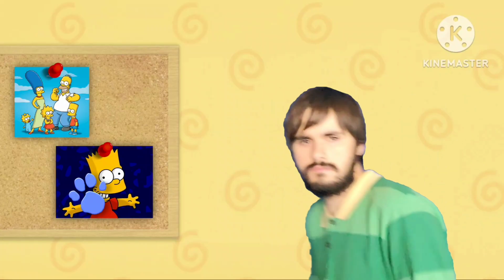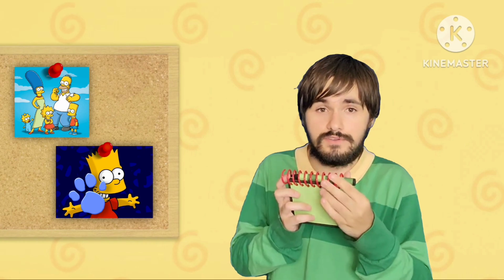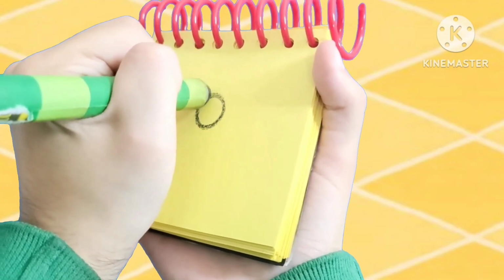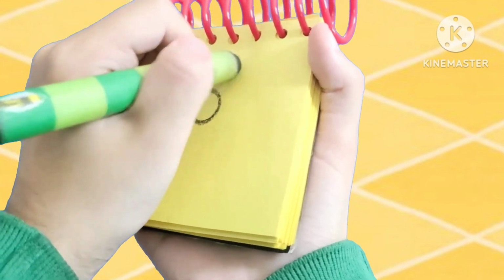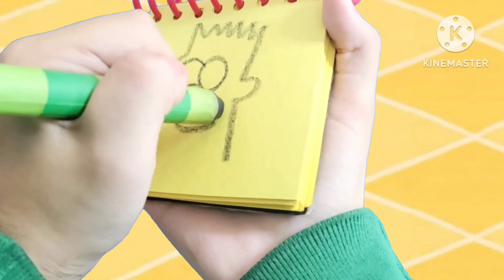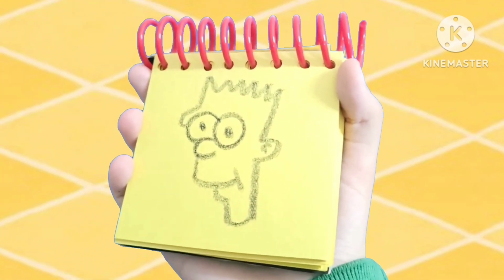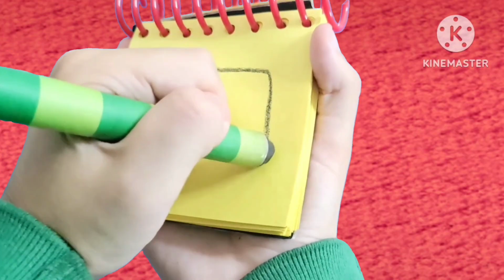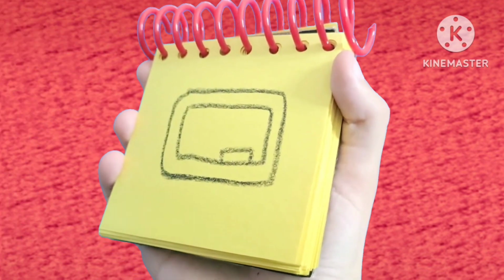Blue's Clues: HTD 3 Clues From: (Blue's Favorite Simpsons Opening Gag Sequence)